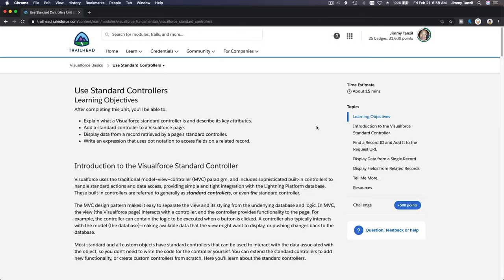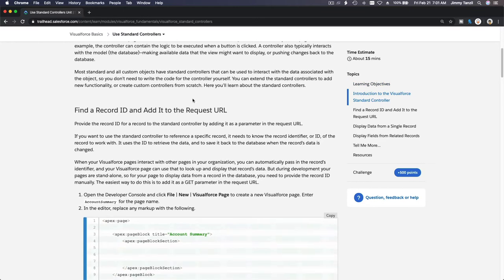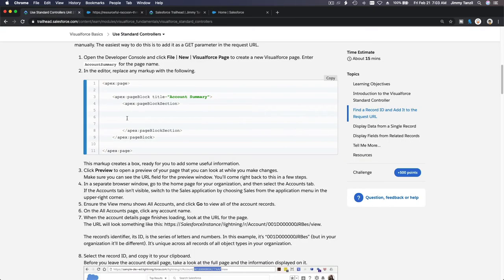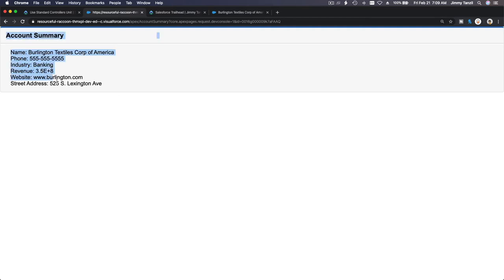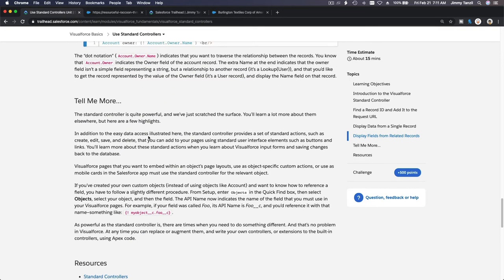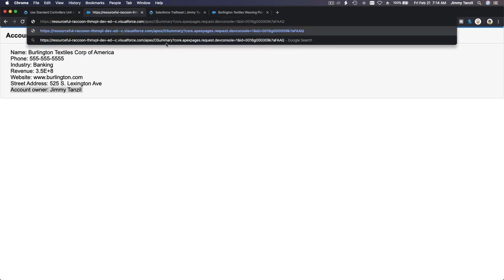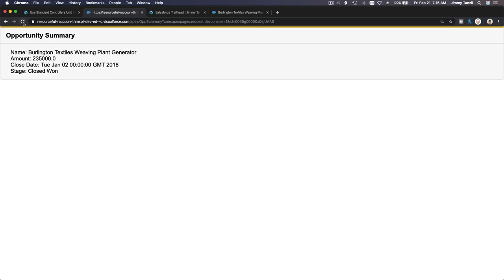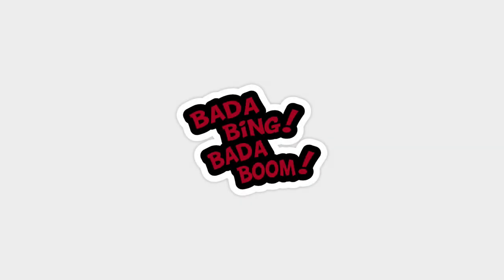Salesforce Trailhead - Visualforce Use Standard Controllers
Learning Objectives
After completing this unit, you’ll be able to:
Explain what a Visualforce standard controller is and describe its key attributes.
Add a standard controller to a Visualforce page.
Display data from a record retrieved by a page’s standard controller.
Write an expression that uses dot notation to access fields on a related record.